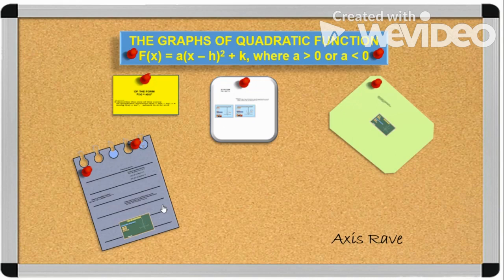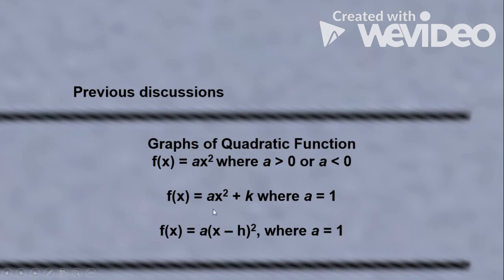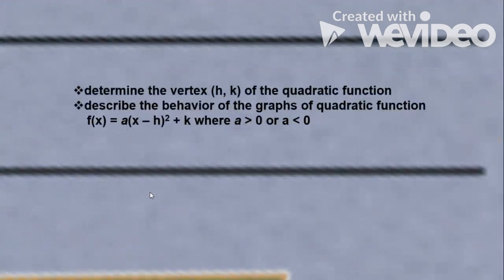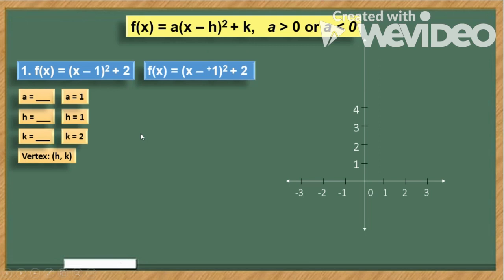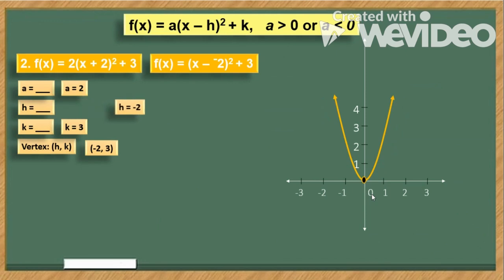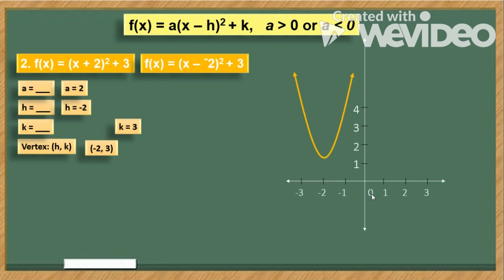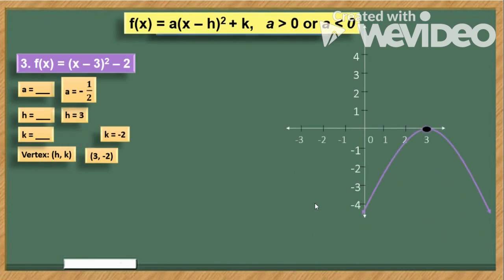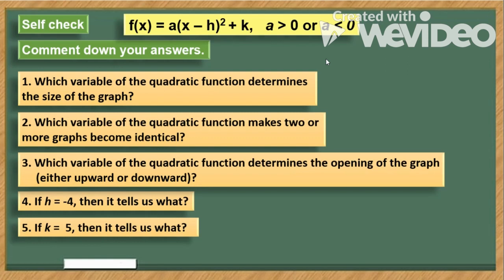GRAPHS OF QUADRATIC FUNCTIONS PART 4/axisrave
This is the 4th installment of my discussion about the graphs of Quadratic Function.  Here you will learn how to determine the vertex of the quadratic function and describe the location and behavior of the parabola.